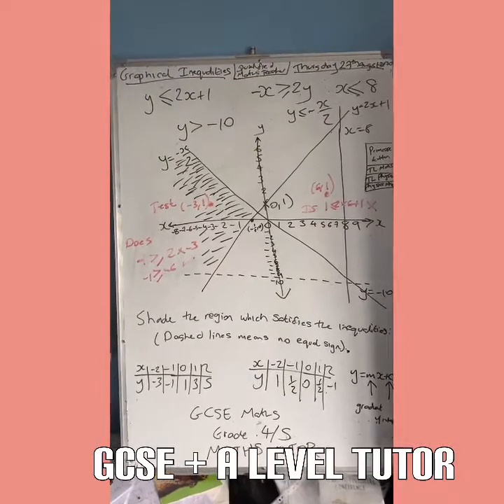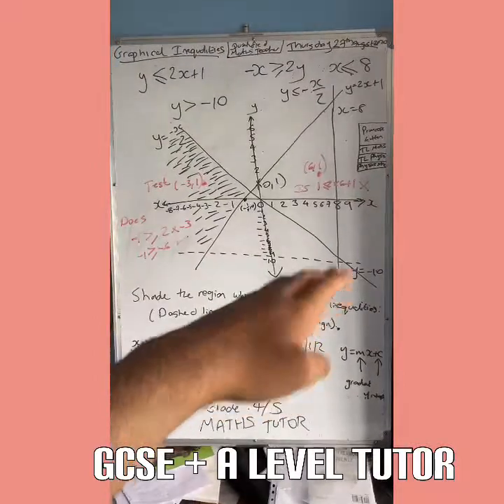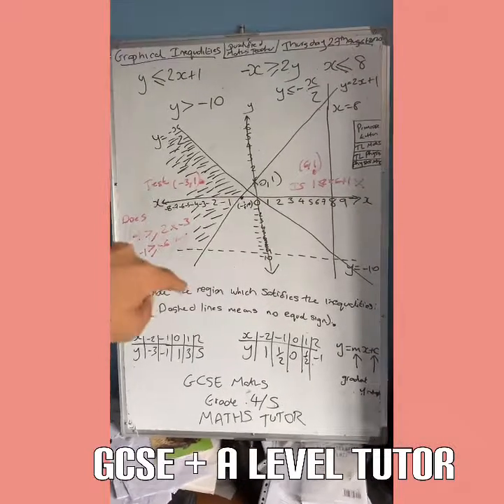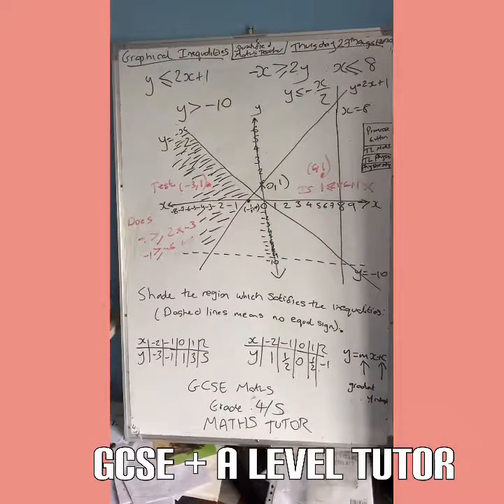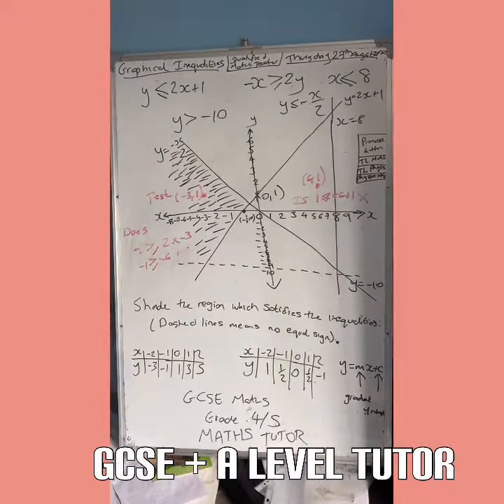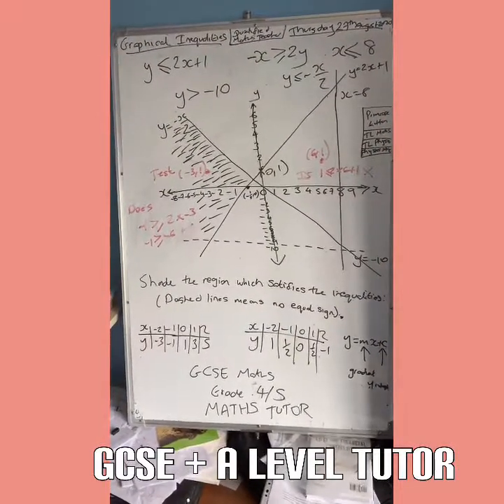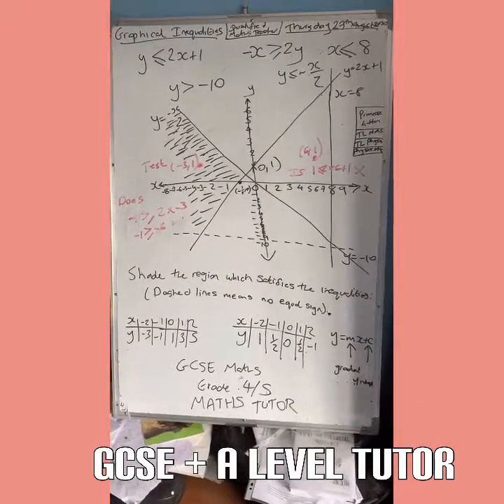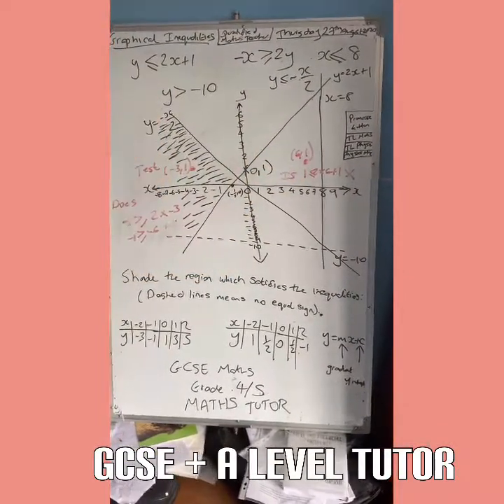Solving Inequalities Graphically (Part 2/2 Series)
Dear All

Happy Thursday 27th August 2020, hope you’re all well and safe during these summer holidays period. Hope you’re all enjoying your last week off.

Today lesson looks at Solving Inequalities questions, please watch the whole video as I made numerous mistakes (which I apologise for).

Thank you so much for subscribing, watching my videos, please do continue to subscribe, drop the video a like, please turn on post notifications by pressing the bell icon, share my videos and comment below on any questions or queries you may have. The next lessons (series of lessons will be GCSE past exam papers for AQA, Edexcel and OCR.

Stay safe and healthy ladies and gentlemen.

Best wishes

Enjoy your well deserved bank holiday weekend.

Next video should hopefully be out on 7th September if not 31st August. Most likely 7th September.

Abdallah W (Qualified Maths Teacher)